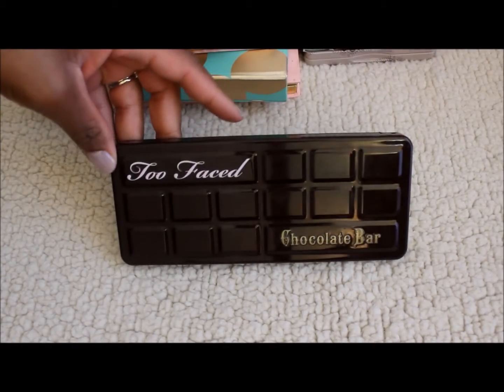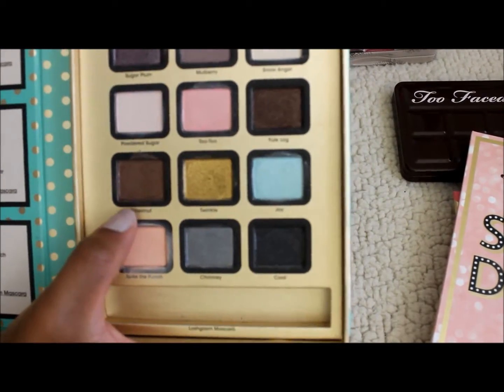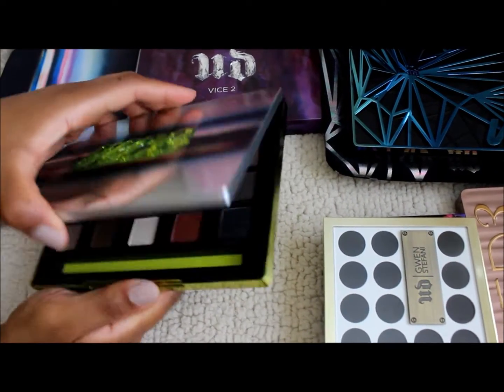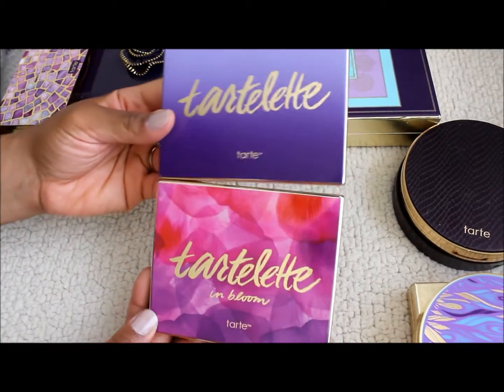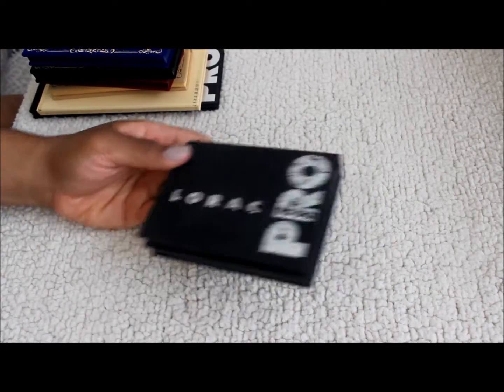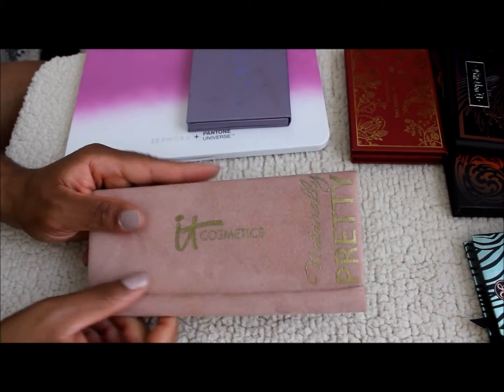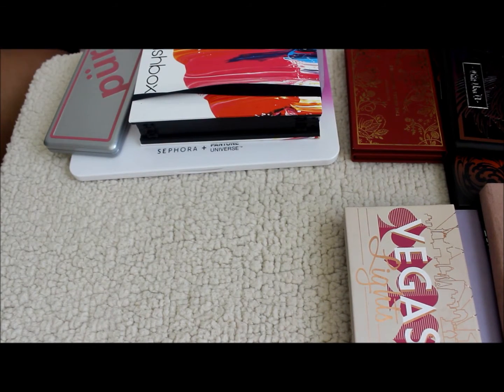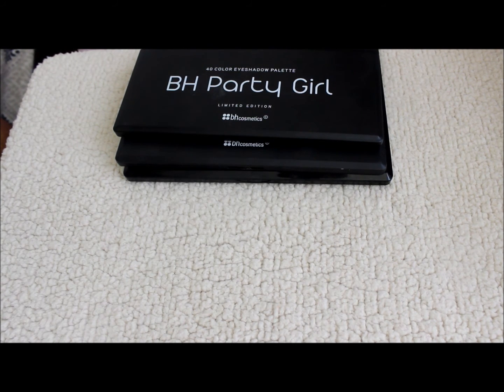MAKEUP COLLECTION: EYE SHADOW PALETTES (HIGH END)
HELLO! I wanted to share my eyeshadow palette collection because I love watching these videos myself.

Palettes Mentioned: coming soon.
Toofaced:
Tarte: Tartelette palette, Tartelette in bloom,
Urban Decay VICE 2, VICE 3, VICE 4, VICE LTD XX, Gwen Stefani eyeshadow palette
Smashbox
Anastasia Beverly Hills Maya Mia palette
Lorac: Pro1 palette, Pro to go, Unzipped palette and Limited Edition Royal set from Ulta
Bare Minerals
Kat Von D: monarch palette and lady bird palette
Sephora pantone universe in
Stila
Pur
It Cosmetics

IG & Twitter: nnlovebeauty